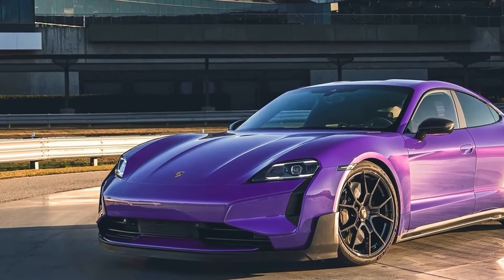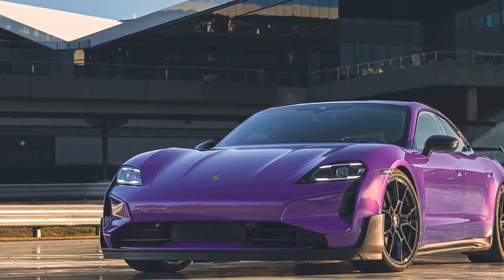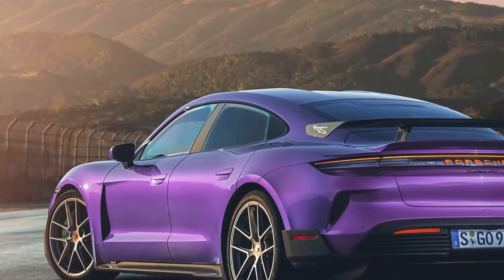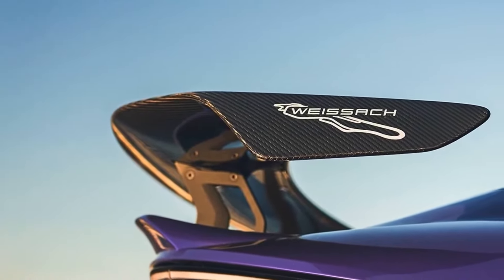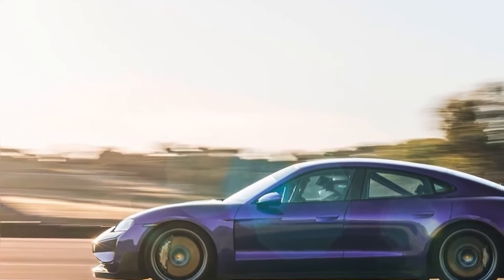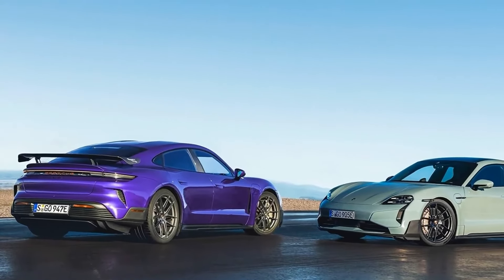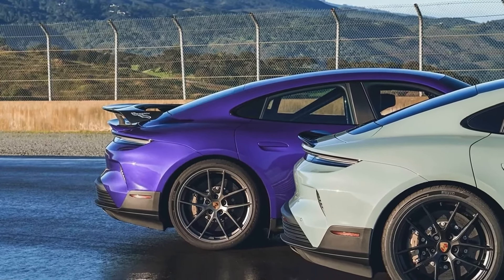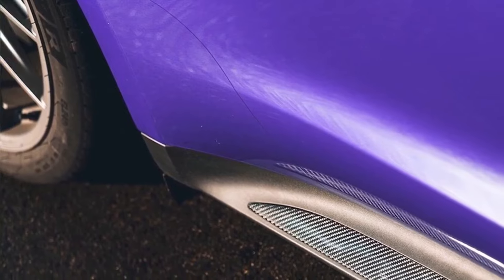2025 Porsche Taycan Turbo GT First Look Eye-Popping 0-60 Time